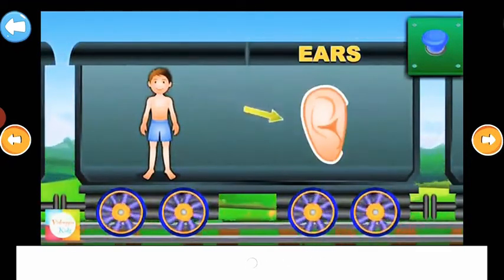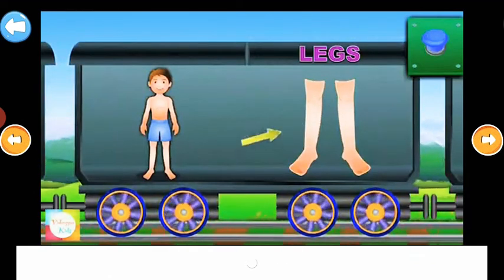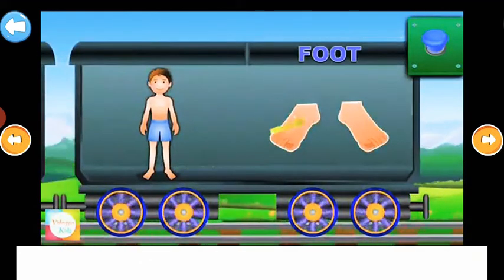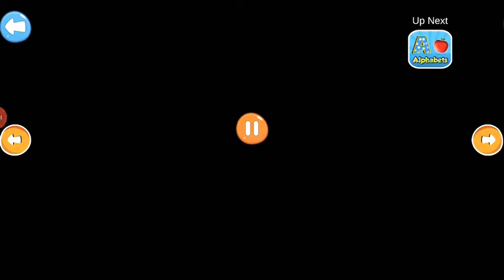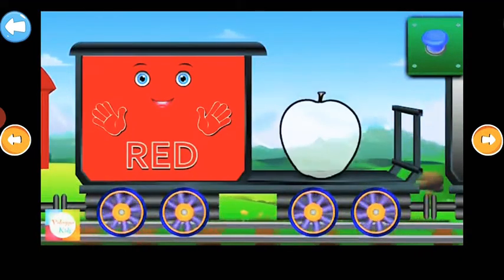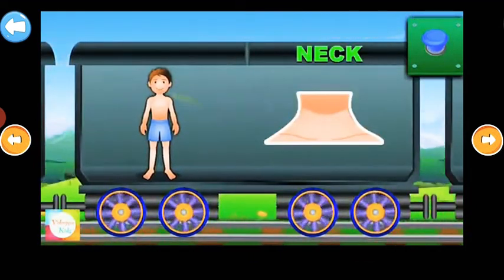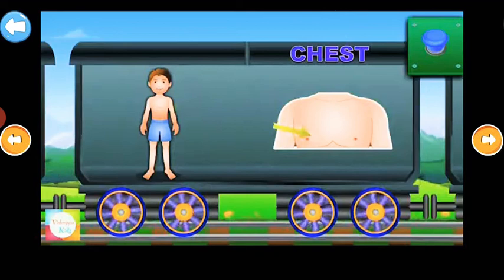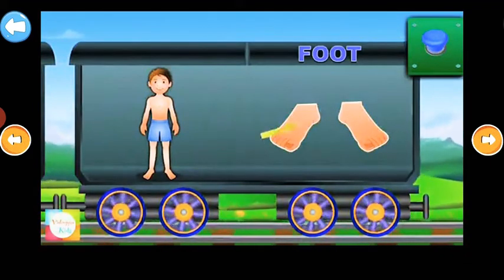Body Parts Name || Kids Game Learning